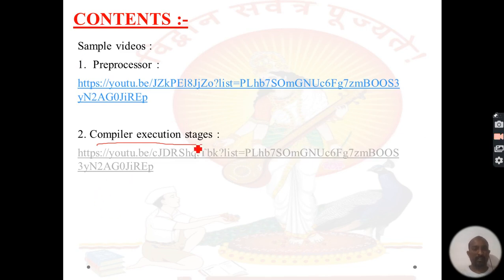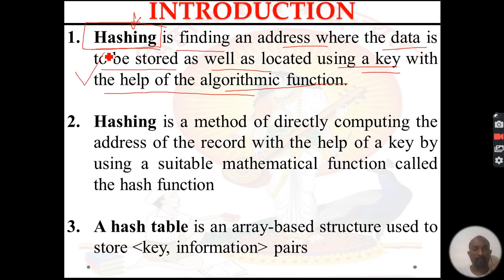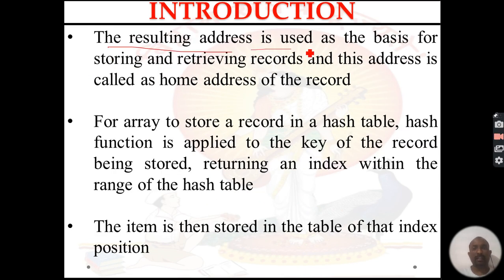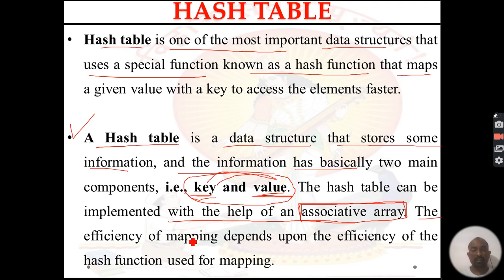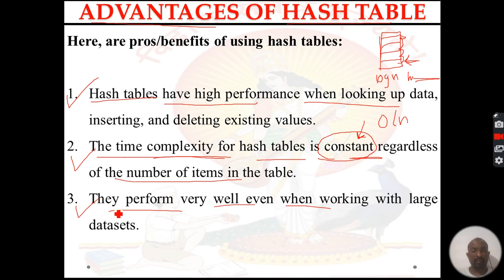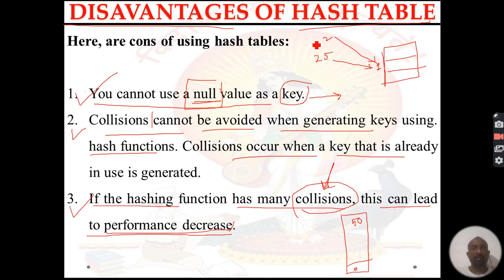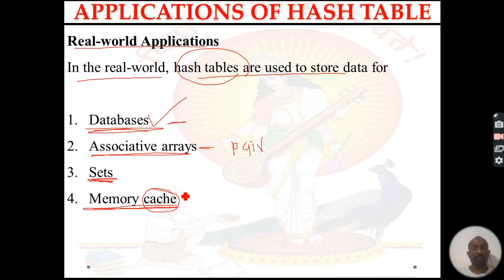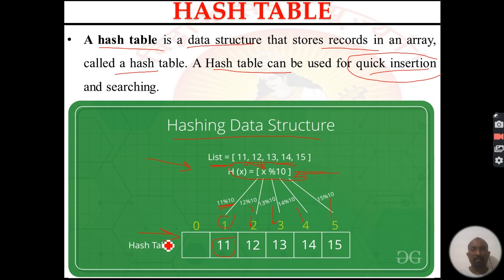LECTURE 2 HASHING HASH TABLE